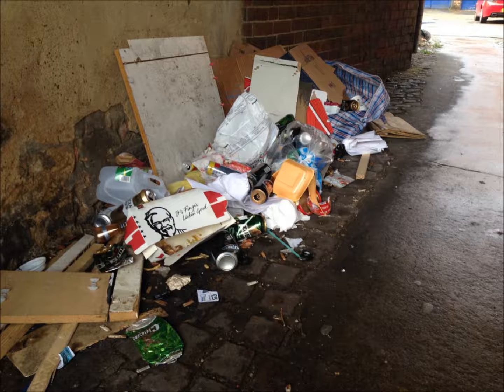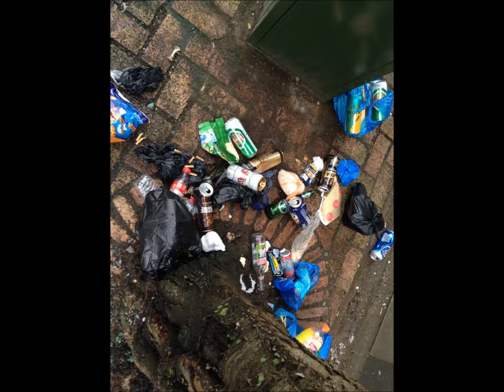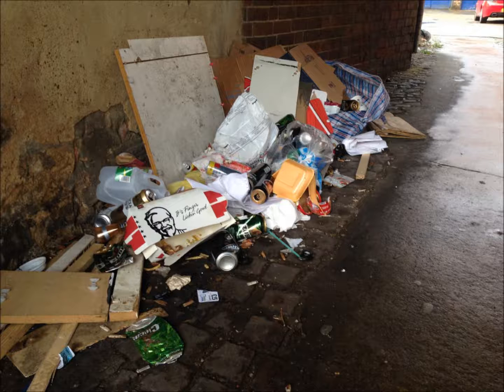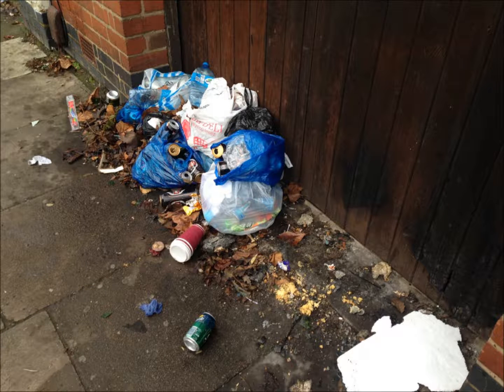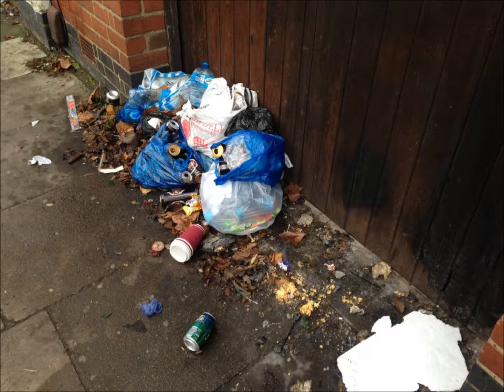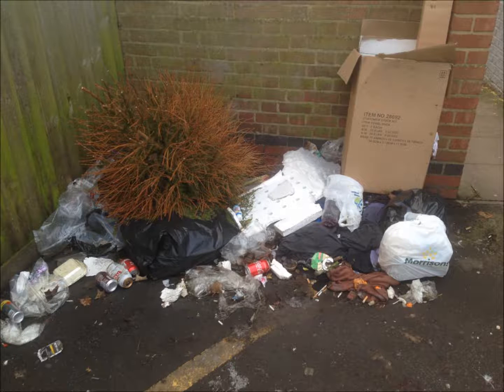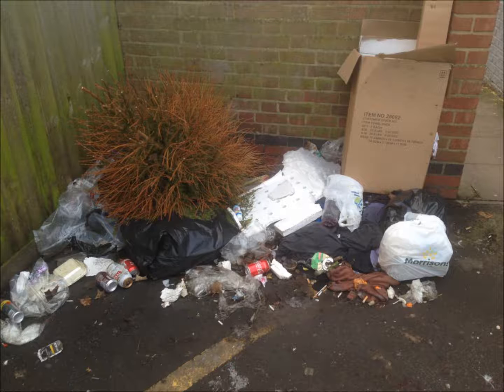Northampton town centre plagued by rubbish, Facebook group say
Are you sick to the back teeth of the rubbish and litter currently festering on our streets?
Then a new Facebook group could be banging just the drum for you - because that's the strapline for the Northampton's Rubbish group.
I met up with the founder of the page, Abigail Jackson.